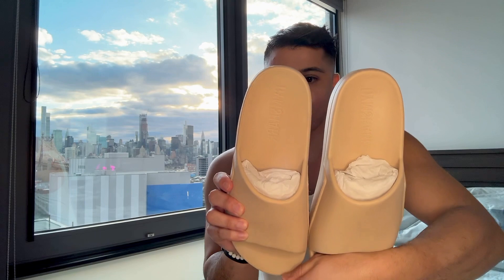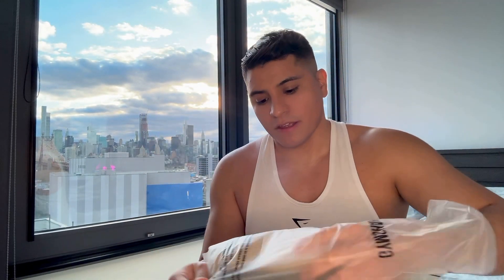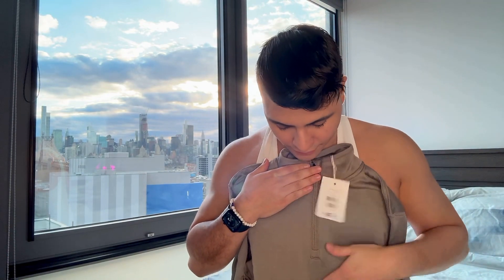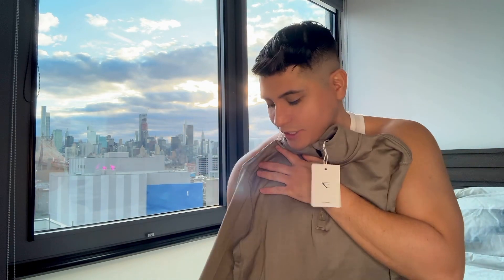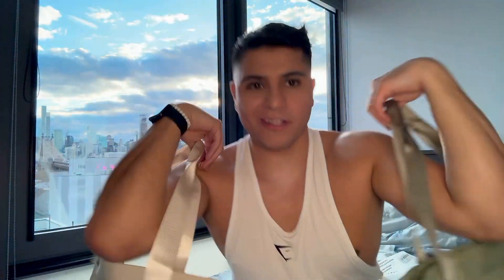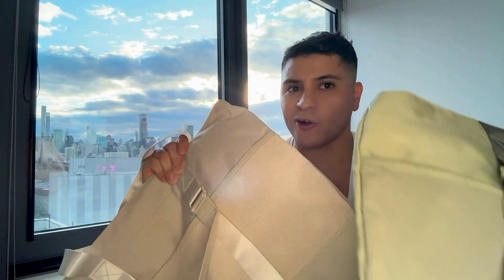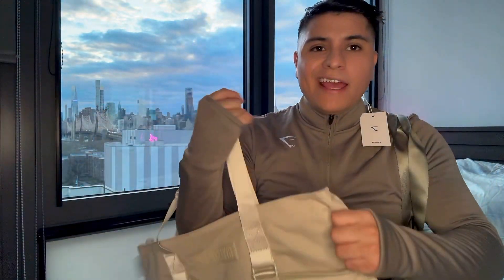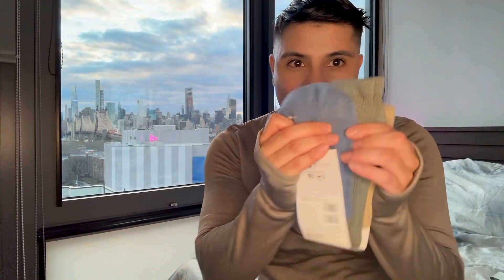GYMSHARK HAUL | GYMSHARK VIRAL TOTE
Gymshark Friends & Family Sale Haul 2024